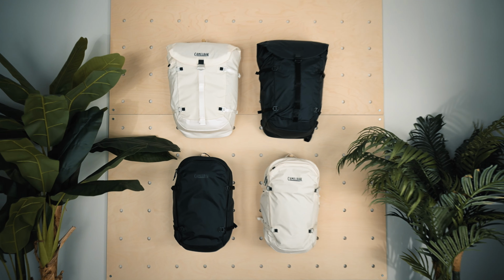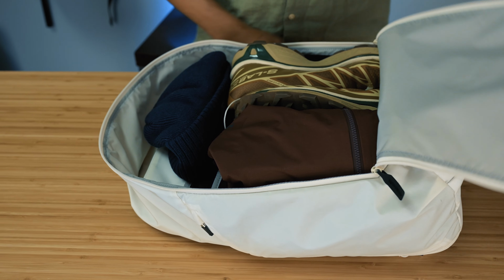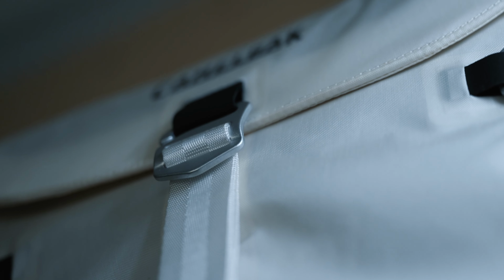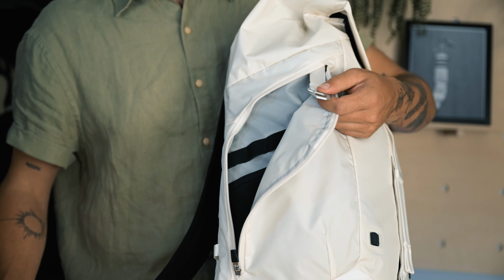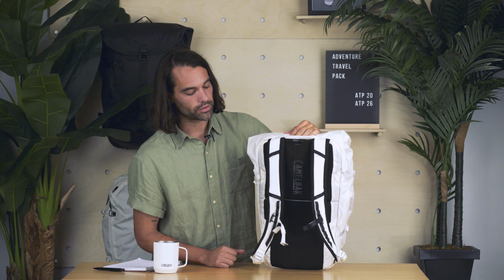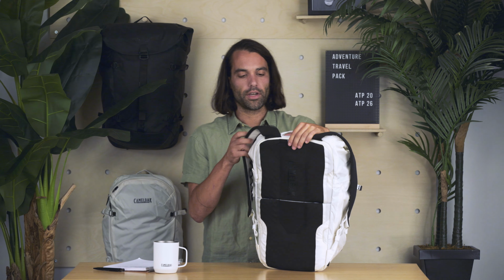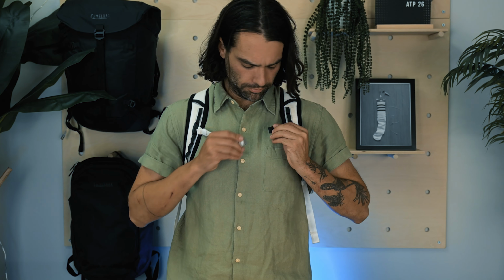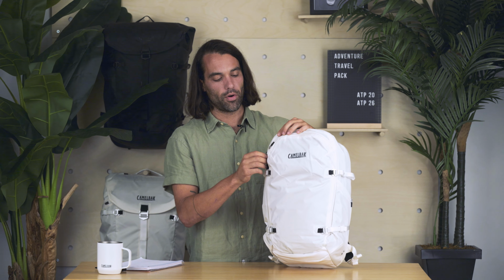Gear Guide: CamelBak Adventure Travel Pack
CamelBak Designer Pat walks you through the features of the NEW CamelBak Adventure Travel Packs.

About CamelBak: At CamelBak, our mission is to continuously reinvent outdoor hydration and carry solutions that empower an active lifestyle. Our vision: Accompany every adventure. Join in every journey.